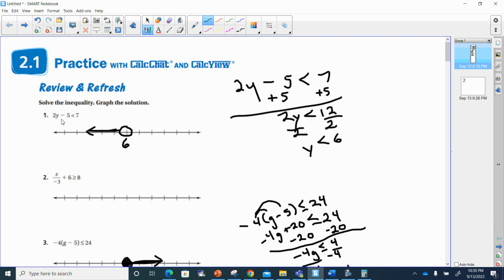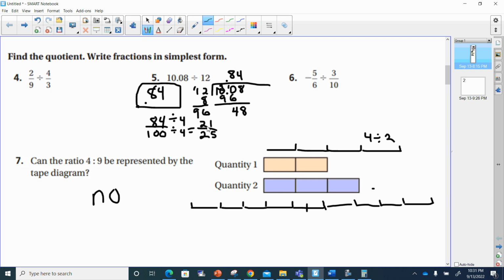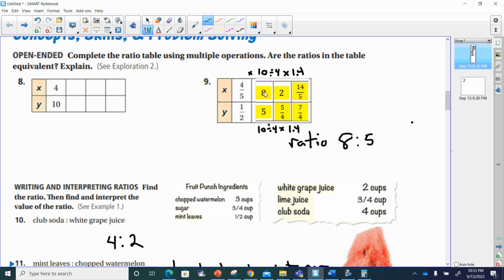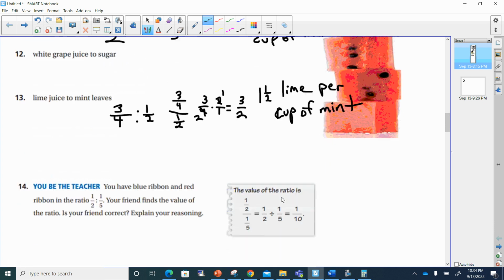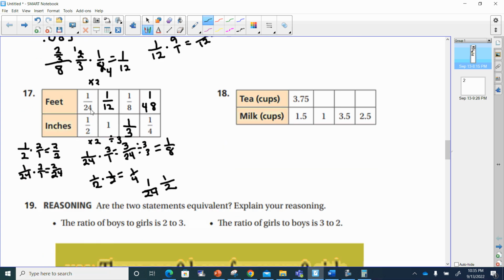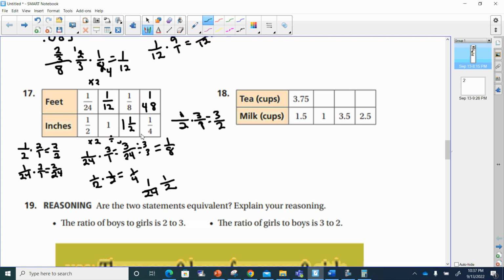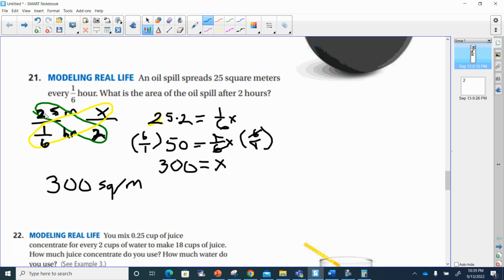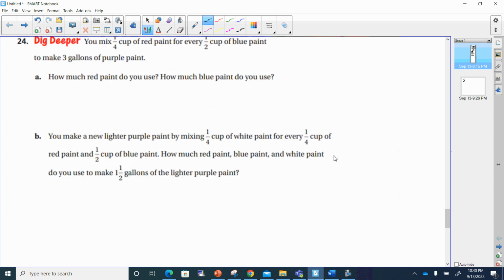home work video for lesson 2 1; Ratios and Tables